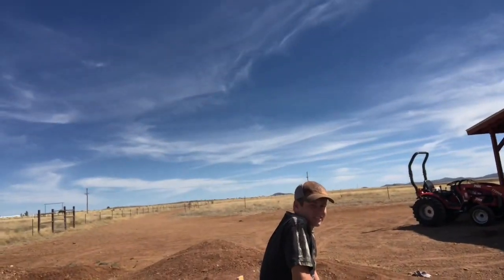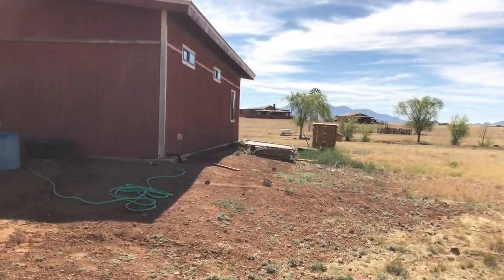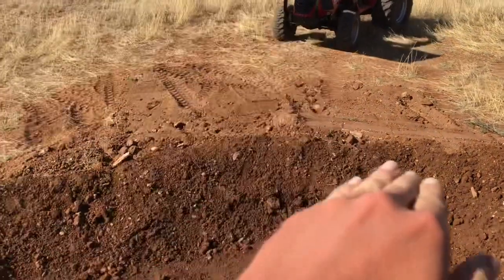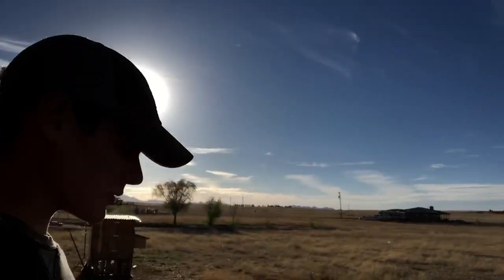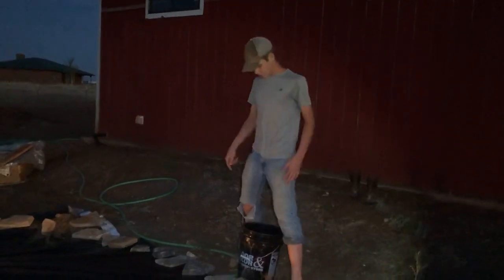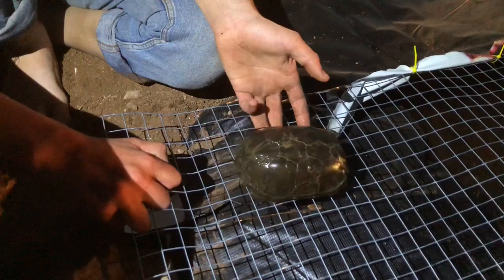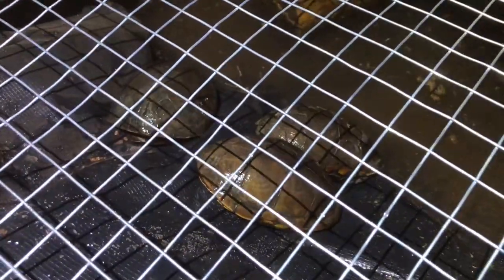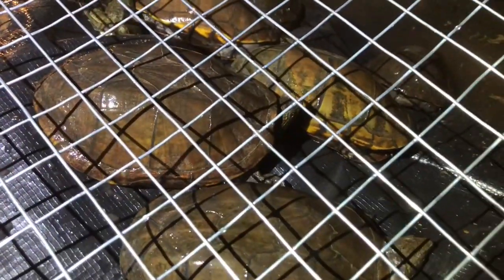Making a Pond for some Endangered Mud Turtles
Since it may have been a little hard to follow I am going to further explain how he got these turtles.
Where he lives, Bull Frogs are an incredibly invasive and destructive animal. Because of this, the Game and Fish Department drains and drys out ponds with Bull Frog populations. Unfortunately, a pond close to his house was also inhabited by Sonoran Mud turtles. Over the course of 5-7 months he found roughly 20 of these turtles wandering around looking for water. His plan is to keep these turtles until the pond is filled back up and release some of them. The others he is going to try and find a mate for to captivity produce these amazing turtles.